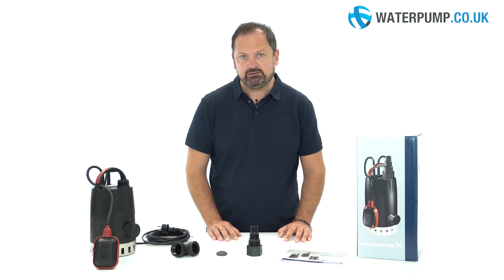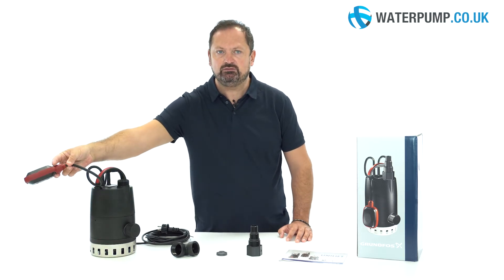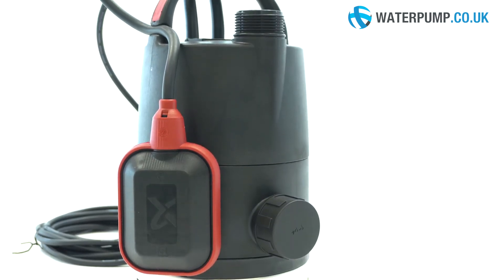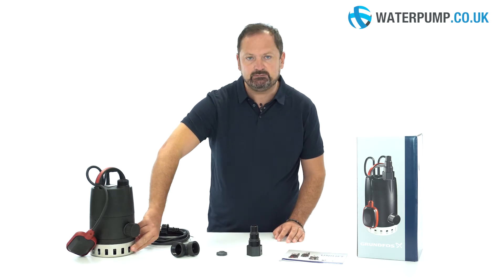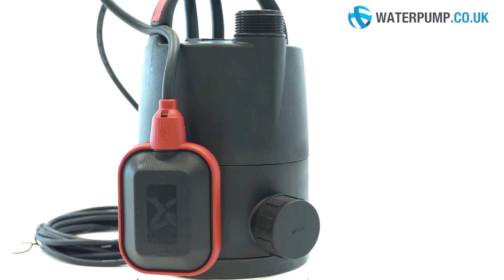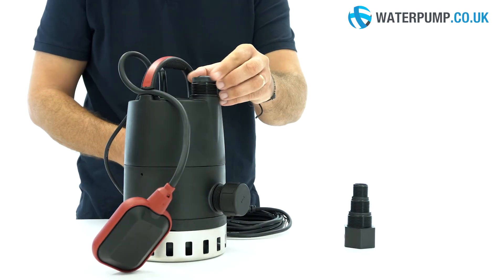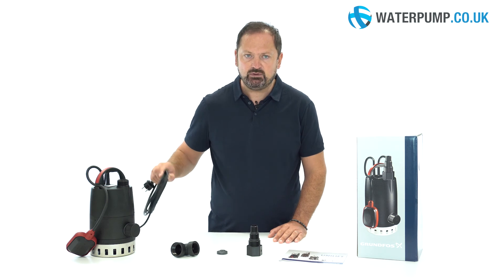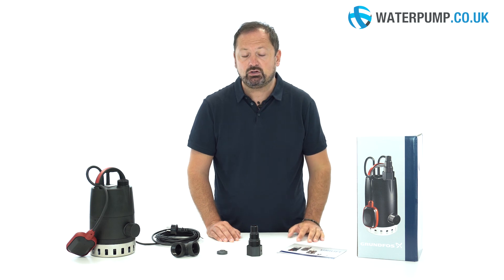Unilift CC - Grundfos - Waterpump.co.uk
Waterpump.co.uk

Here we have the Unilift CC pump from Grundfos.